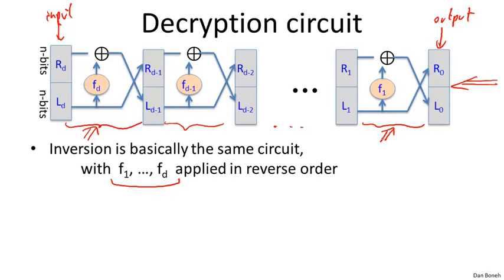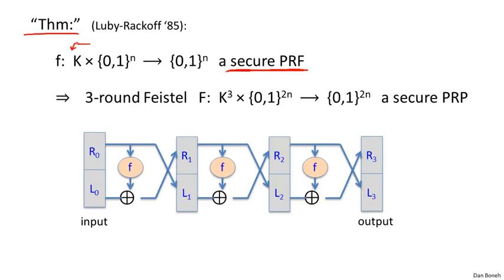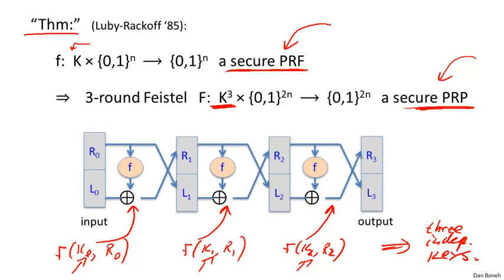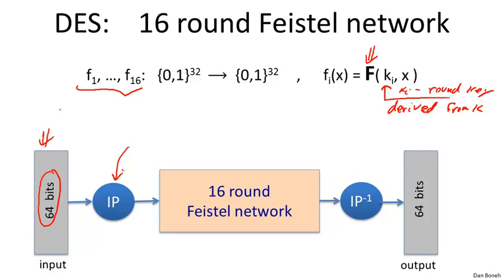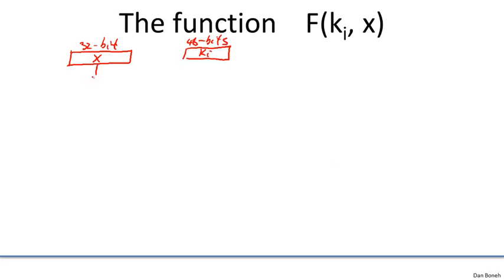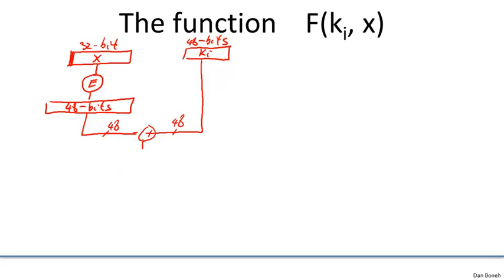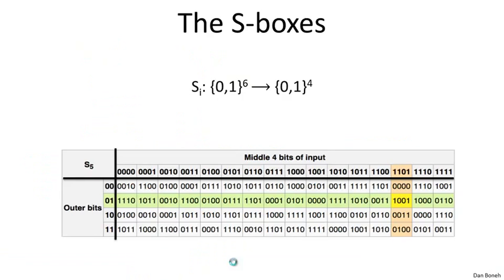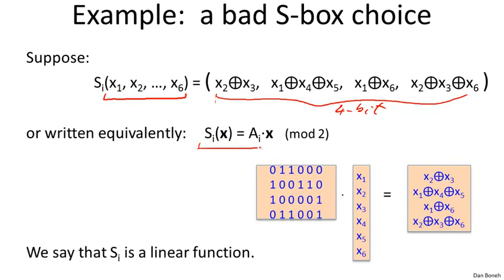3 2 2 The Data Encryption Standard 22 min 002